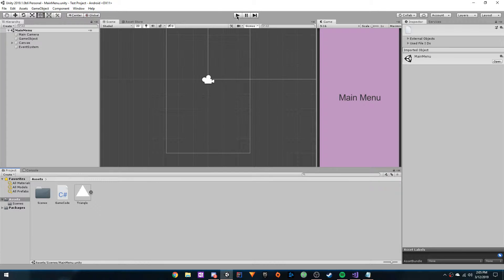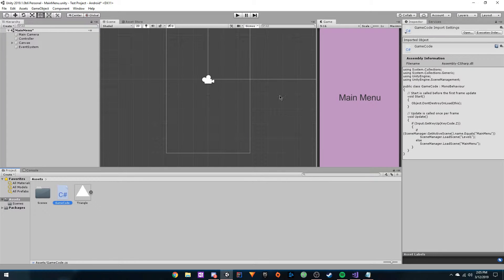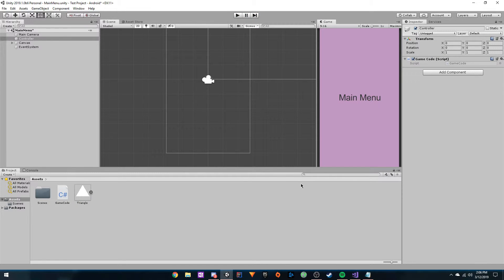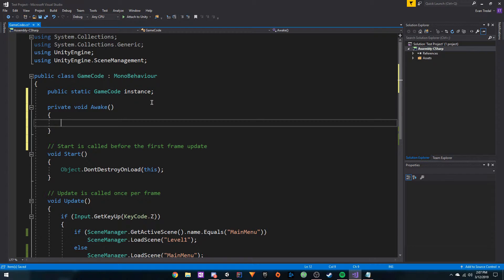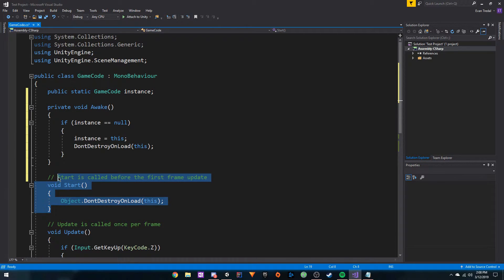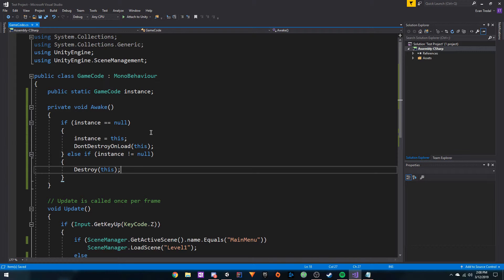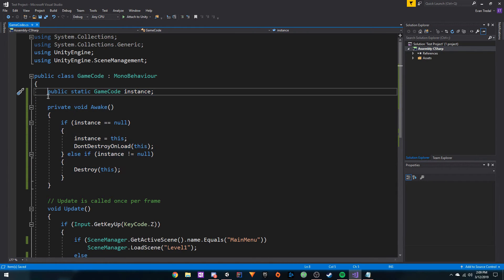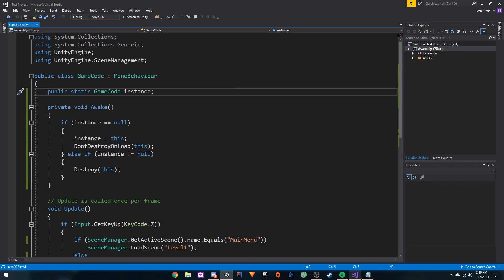Unity: Singletons - One instance of your GameObject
Singletons are a way to program allowing only one instance of any given gameobject.  This is sometimes necessary if you have an object that is persistent in your game and you do not want multiple instances of it existing.